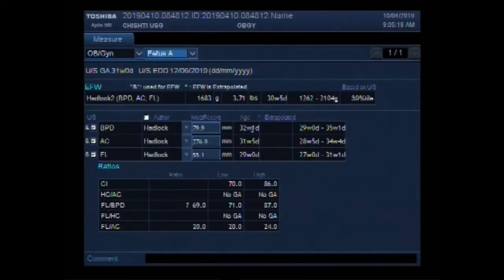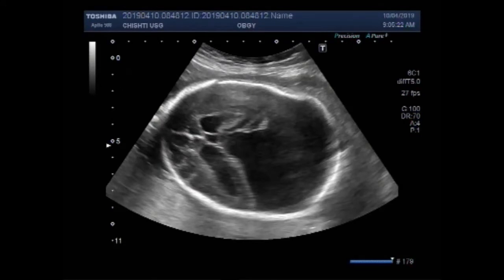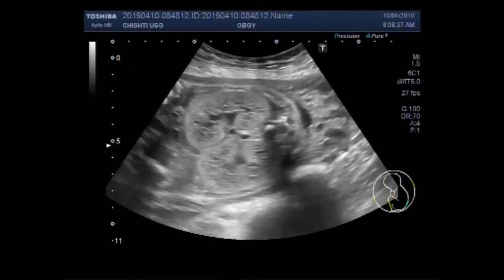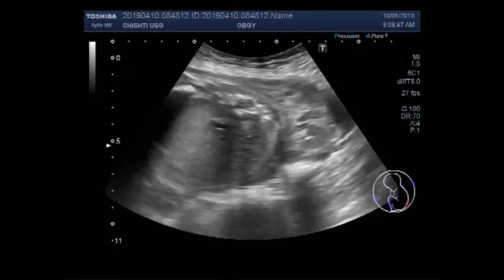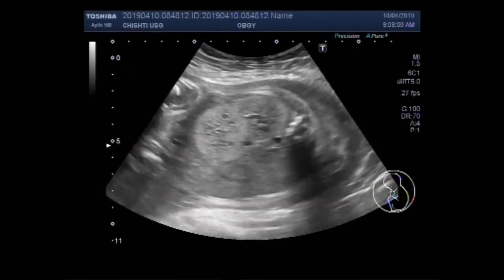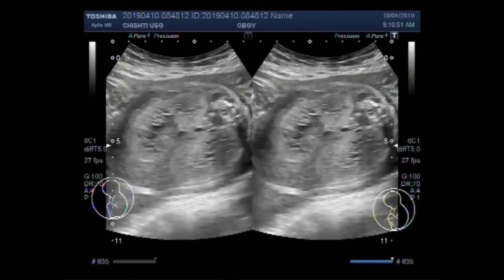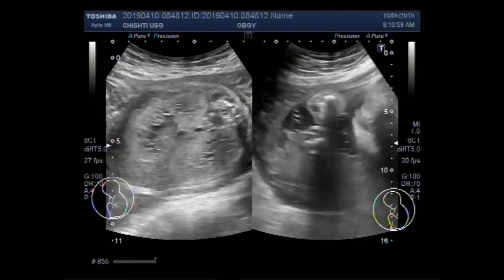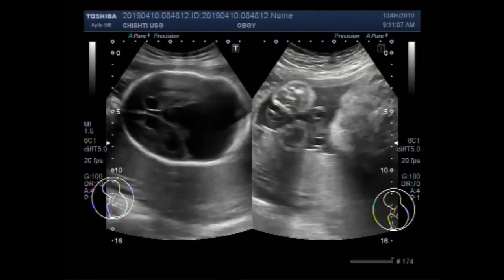Ultrasound Video showing Fetal ventriculomegaly with bilateral renal parenchymal disease.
This video shows Fetal ventriculomegaly with bilateral renal parenchymal disease.